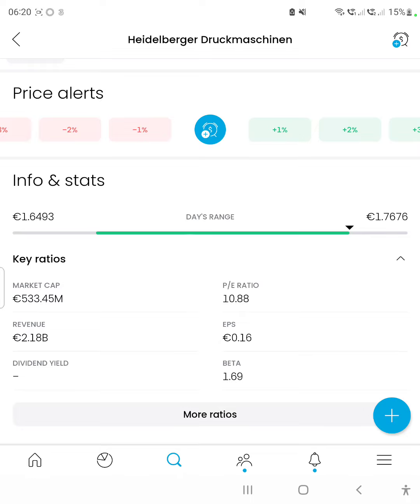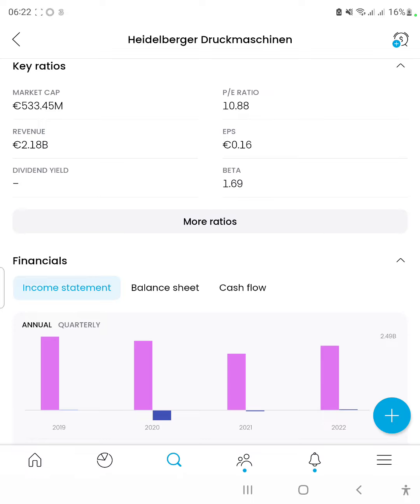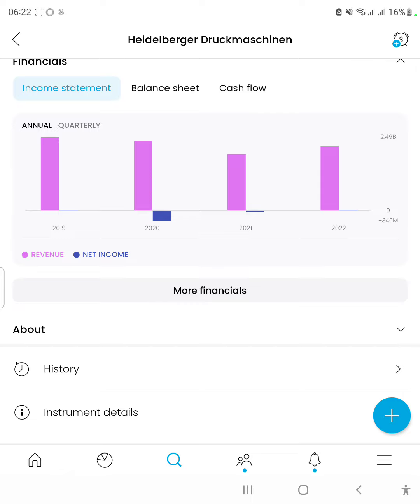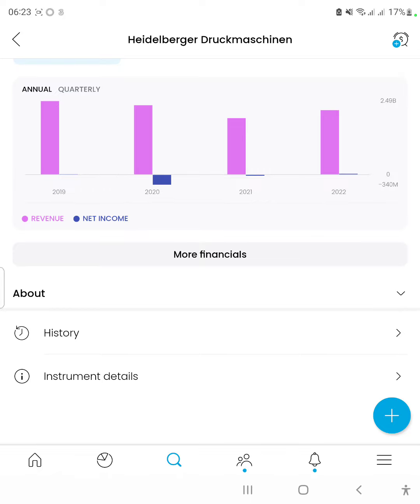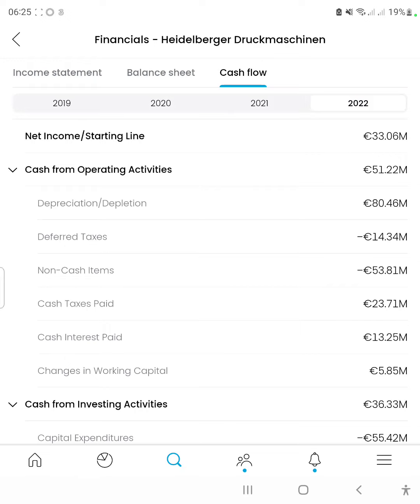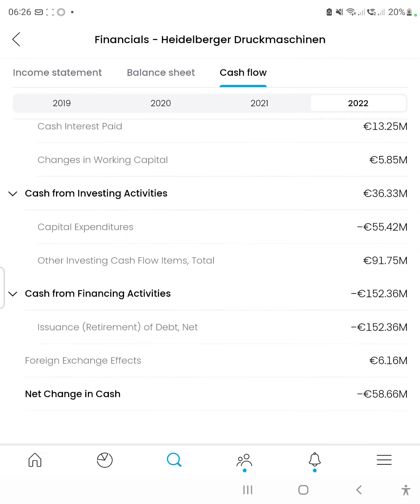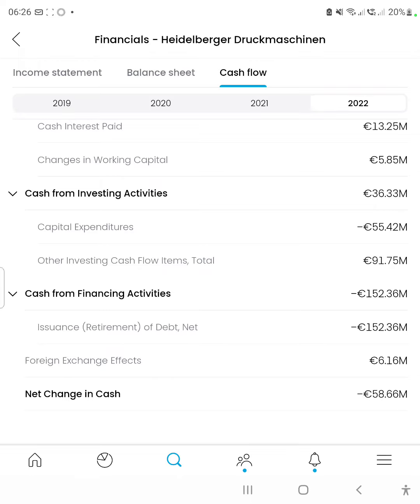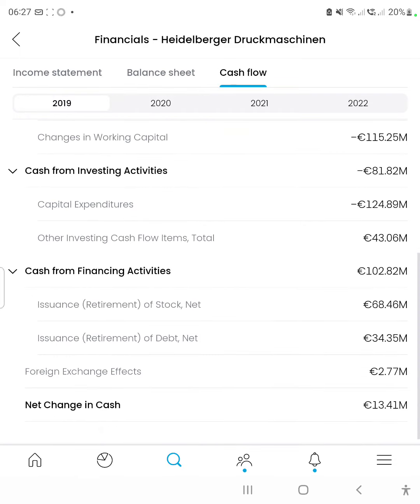Financial Statement Analysis - Episode 15 - Heidelberger Drackmaschinen - German Industrial Stocks